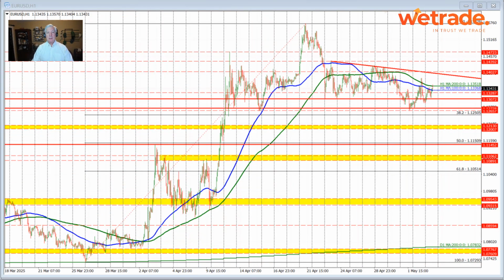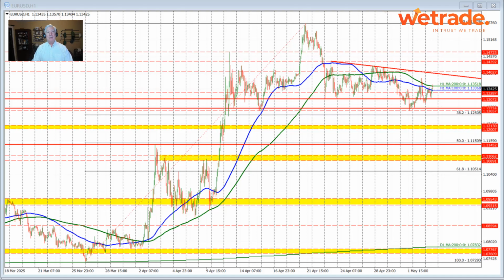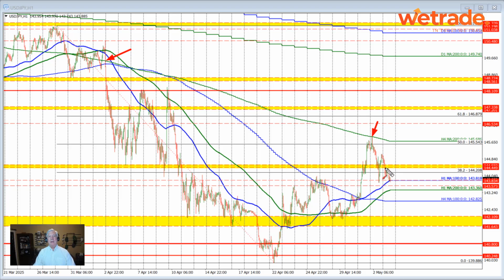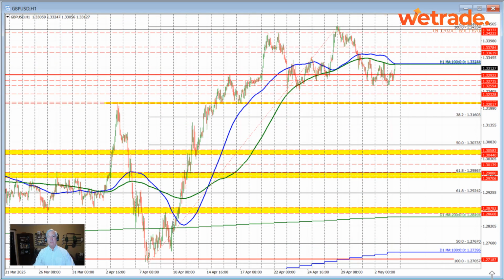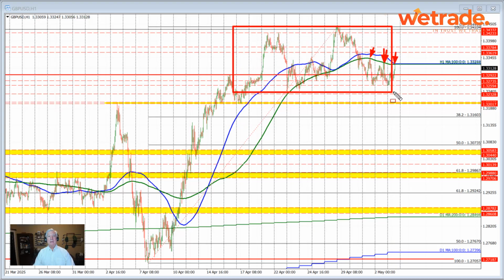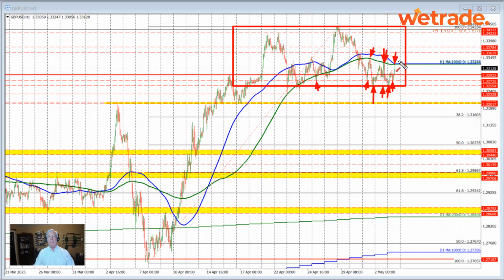The USD is lower as is the US stocks and the yields to start the new trading week.